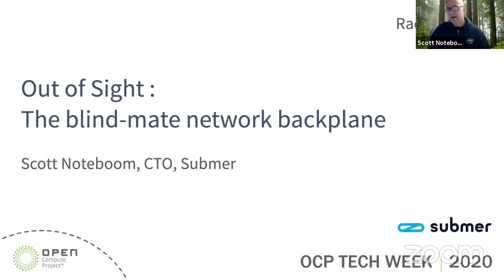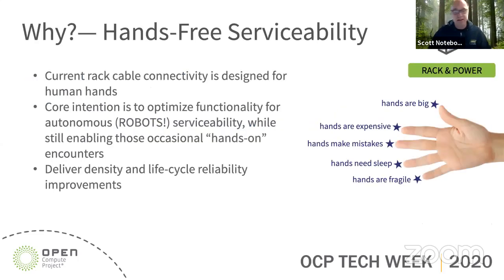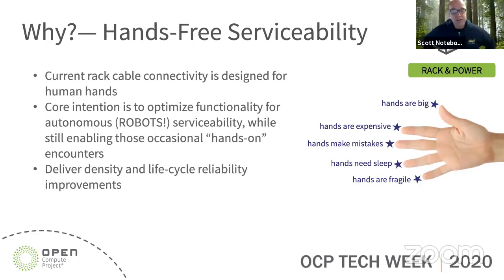The OCP Blind mate Network Backplane | Submer & Samtec presents the Network Backplane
Session during OCP Tech Week 2020 unveiling the initial reference design of an OCP Network Backplane.

This week, at the OCP Tech Week 2020, Scott Noteboom (CTO of Submer) presented the Out-of-sight project: The blind-mate network backplane.
Submer and Samtec, together with 2CRSi have designed a solution that is meant to pave the way towards fully-automated, lights-out, smart datacenters.

Check on our website everything about TheNetworkBackplane, the latest addition to Submer’s solution portfolio 🔜